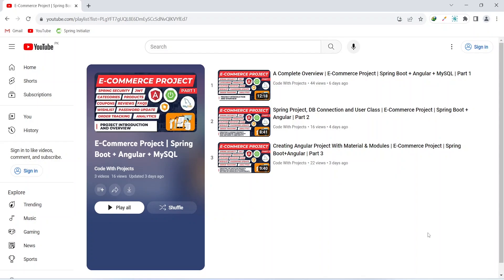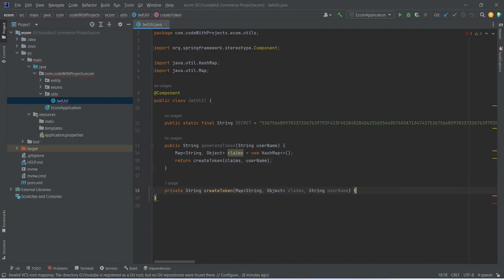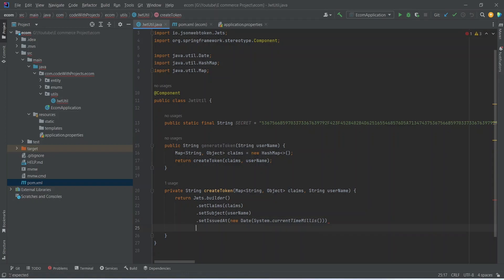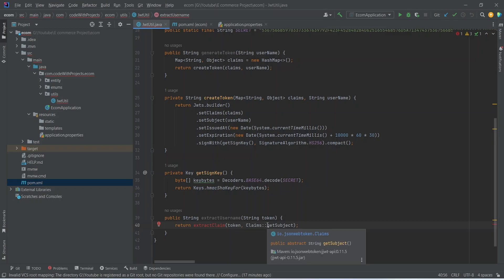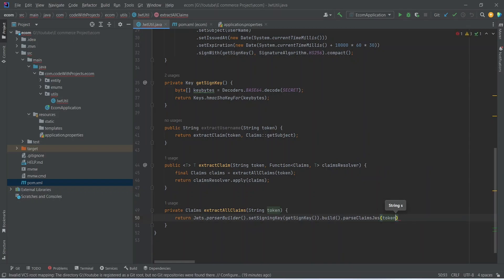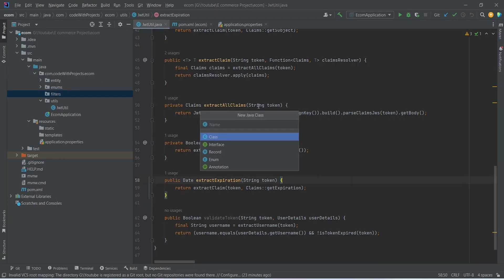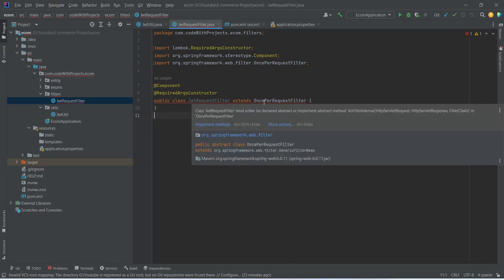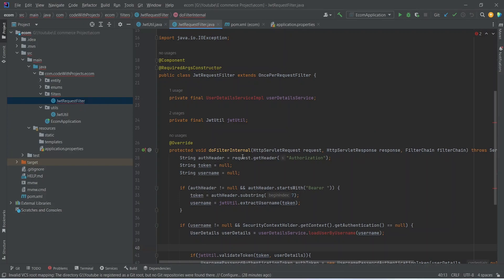Creating JWT Utility And JWT Request Filter | E-Commerce Project | Spring Boot + Angular | Part 4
Creating JWT Util And JWT Request Filter | E-Commerce Project | Spring Boot + Angular | Part 4

In this video, we dive into the world of JWT (JSON Web Tokens) as we create a JWT Utility class and a JWT Request Filter for your applications. JSON Web Tokens are a widely used method for securely transmitting information between parties and are commonly used for authentication and authorization purposes in web applications.

Next, we'll implement a JWT Request Filter to secure your API endpoints, ensuring that only authorized users can access protected resources.